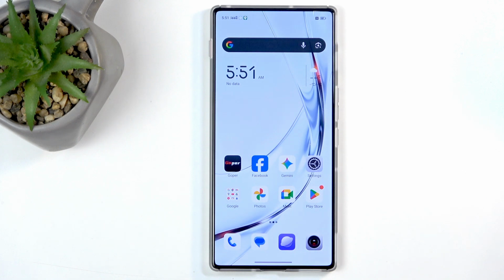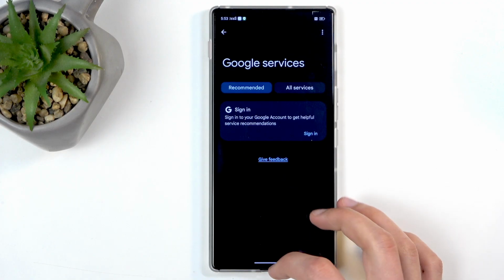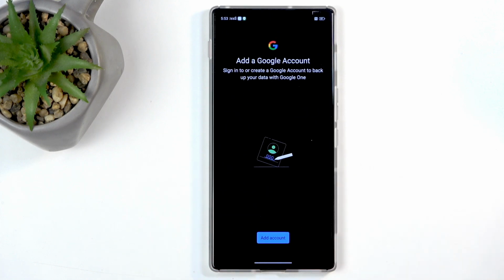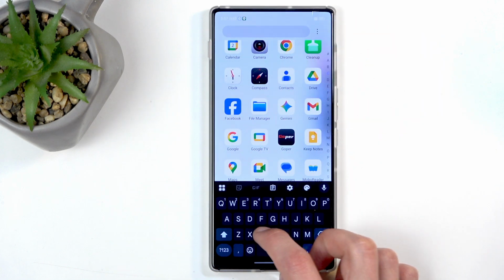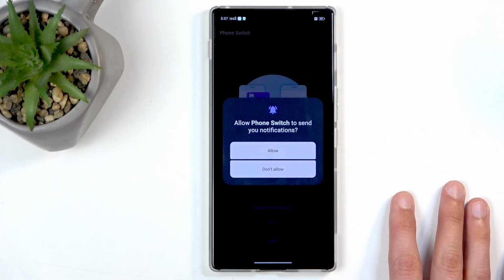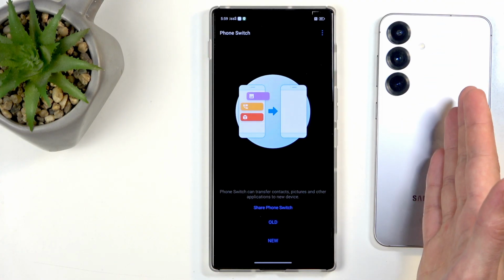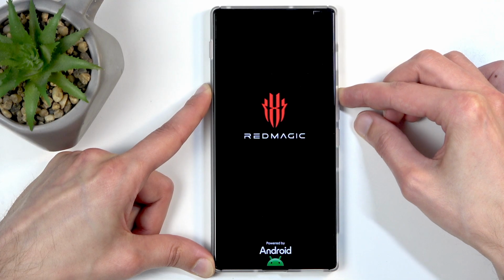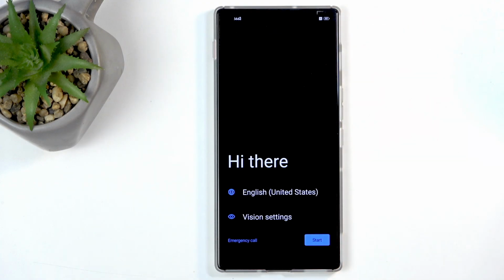ZTE Nubia RedMagic 11 Air – How to Hard Reset (Recovery Mode)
Learn how to perform a hard reset on the ZTE Nubia RedMagic 11 Air using recovery mode. This video explains the important warnings before you reset (complete data loss and Google FRP lock), how to back up your data safely using Nubia Phone Switch or other phone-move apps, and the exact button steps to enter recovery and wipe data. You will see step-by-step actions: power off the phone, press Power + Volume Up, release Power on the RedMagic logo, use volume keys to select Wipe data → Factory reset, confirm and reboot. I also cover Google backup limits, why Play Store backups can miss apps or files, and what to expect at Android setup after the reset.

How to hard reset ZTE Nubia RedMagic 11 Air?
How to enter recovery mode on ZTE Nubia RedMagic 11 Air?
How to deal with FRP lock on ZTE Nubia RedMagic 11 Air after factory reset?

0:00 Intro and warnings about data loss
0:34 Why Google backup and FRP matter
2:09 Backup options: Google vs Nubia Phone Switch and alternatives
8:35 Power off the device and enter recovery mode (Power + Volume Up)
9:09 Recovery mode navigation (use volume keys) and select Wipe data
9:39 Confirm Factory Reset and reboot system
10:23 Android setup, FRP lock explanation and GSM store unlocking option
11:22 Outro and final tips